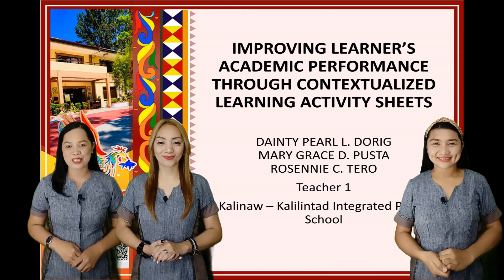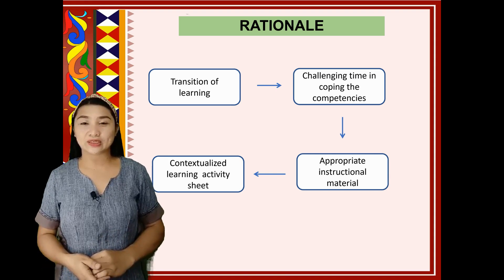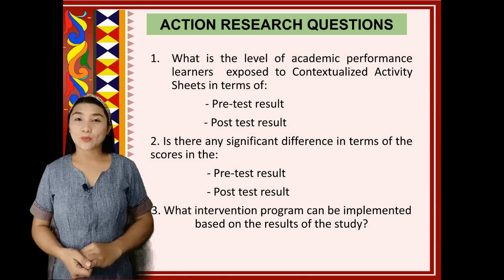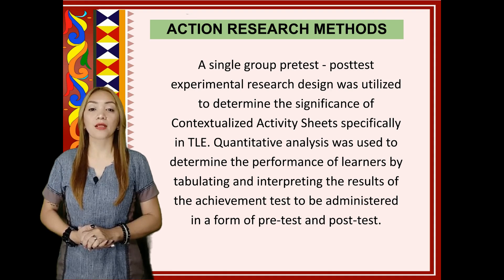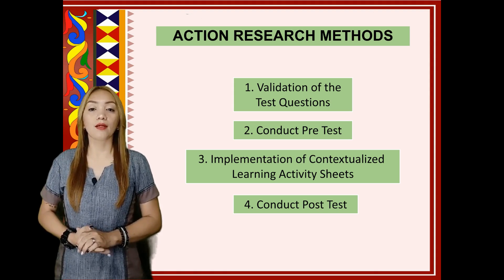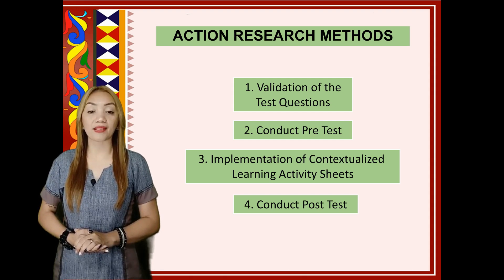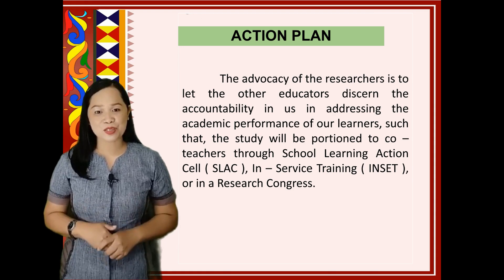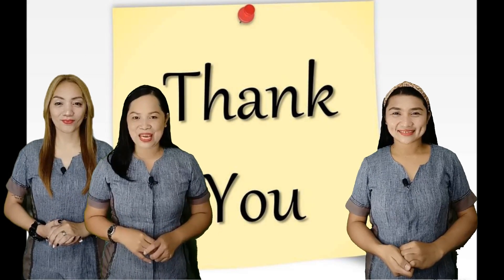IMPROVING LEARNER’S ACADEMIC PERFORMANCE THROUGH CONTEXTUALIZED LEARNING ACTIVITY SHEETS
RESEARCHERS:

DAINTY PEARL L. DORIG
MARY GRACE D. PUSTA
ROSENNIE C. TERO
Kalinaw Kalilintad Integrated Peace School